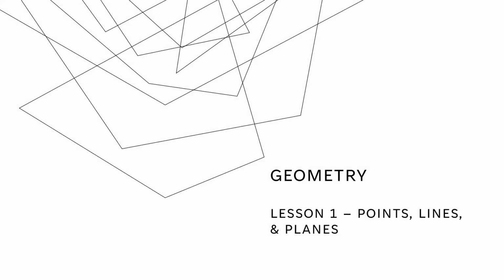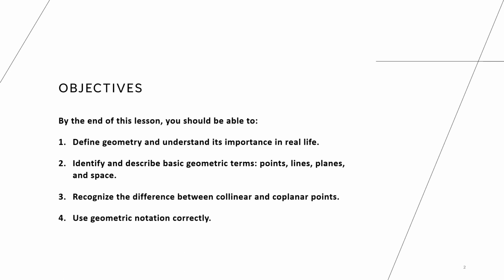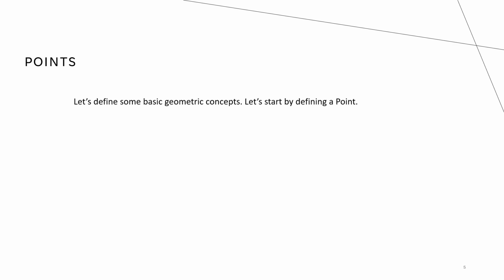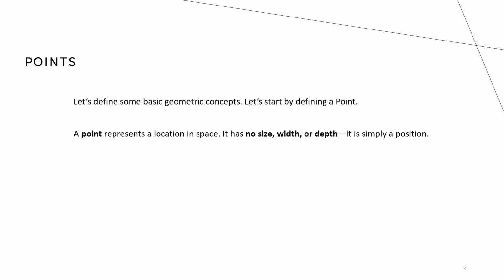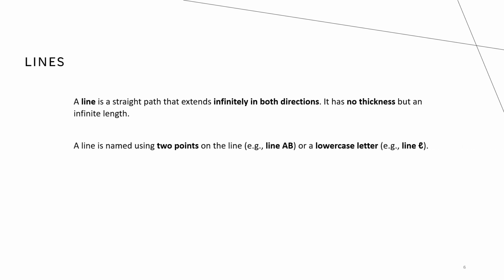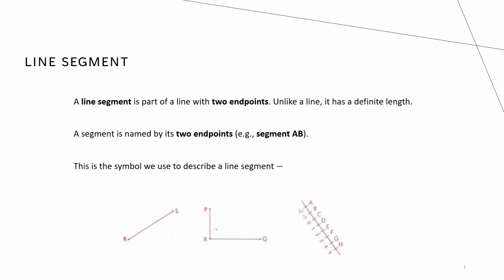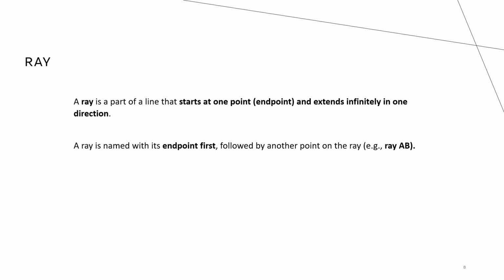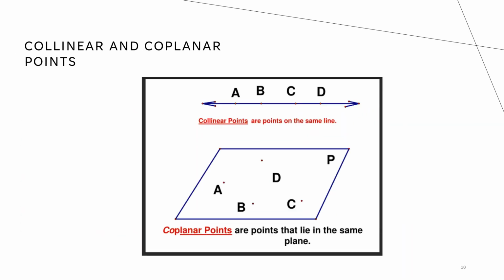Geometry - Lesson 1 - Points, Lines, and Planes